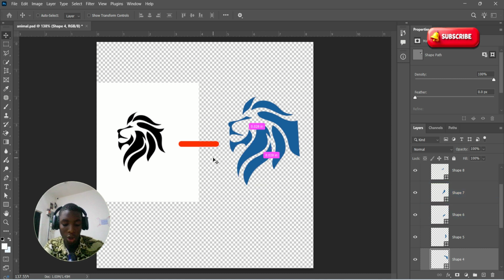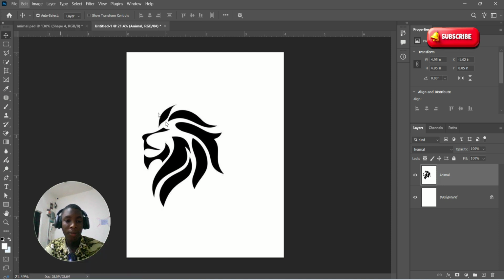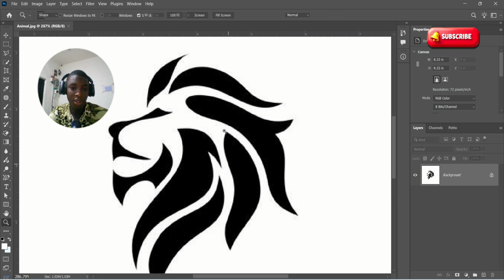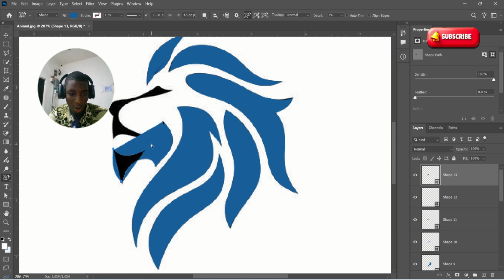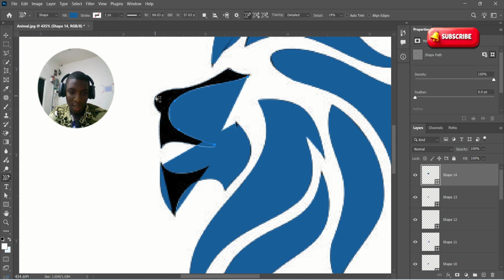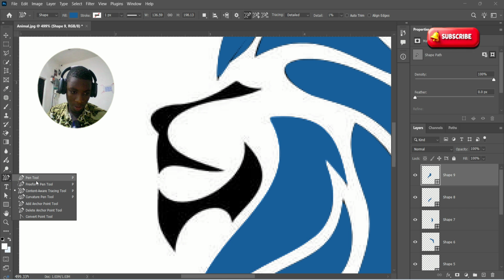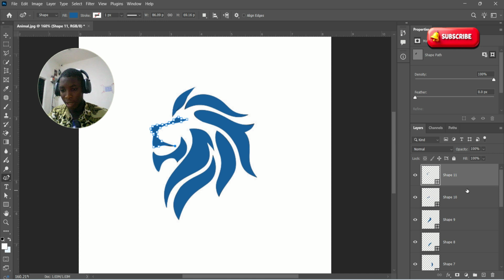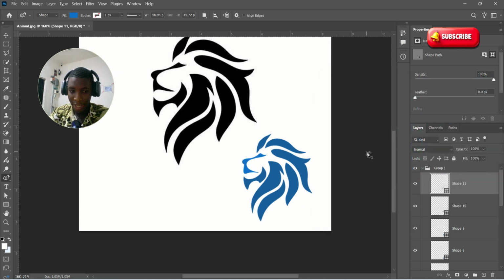How to use Content Aware Tracing Tool in Photoshop 2026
Learn how to use the Content Aware Tracing Tool in Adobe Photoshop with this complete beginner-to-pro tutorial designed for graphic designers, photo editors, and digital artists. In this step-by-step Photoshop 2026 guide, you’ll discover how to quickly trace objects, remove complex backgrounds, create smooth selections, and improve your workflow using the latest powered tracing features in Photoshop. Whether you are editing portraits, product images, logos, or social media graphics, this tutorial will help you master Content Aware Tracing like a professional.

Perfect for beginners and advanced users, this video covers practical Photoshop techniques, smart selection tips, edge refinement, object extraction, and creative design tricks to help you create cleaner and faster edits. If you want to improve your photo manipulation skills, graphic design workflow, and digital editing accuracy in Photoshop 2026, this tutorial is for you.

🔥 In This Tutorial You’ll Learn:
• How to use the Content Aware Tracing Tool in Photoshop 2026
• Smart object tracing and background separation
• AI-powered selection techniques
• Clean cutout and masking tips
• Faster workflow for graphic designers and photo editors
• Professional Photoshop editing tricks for beginners